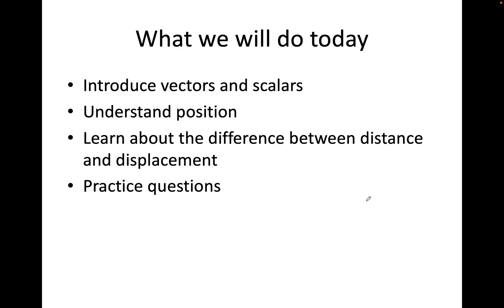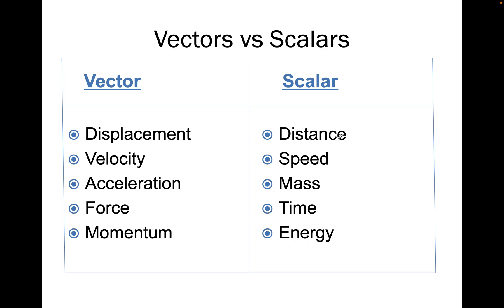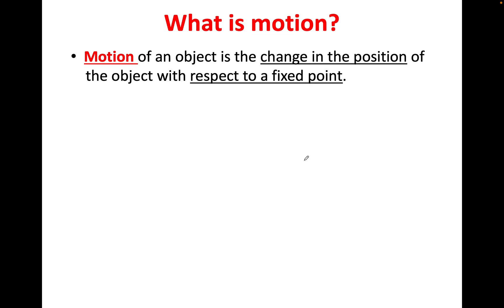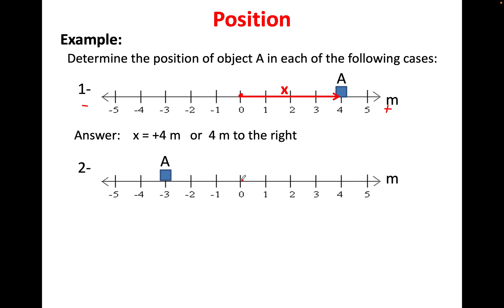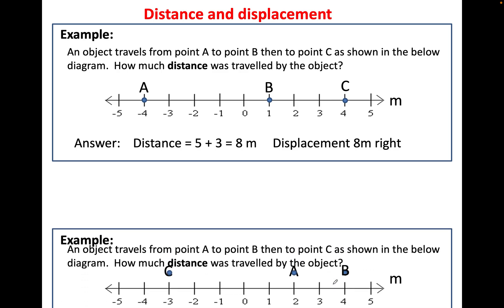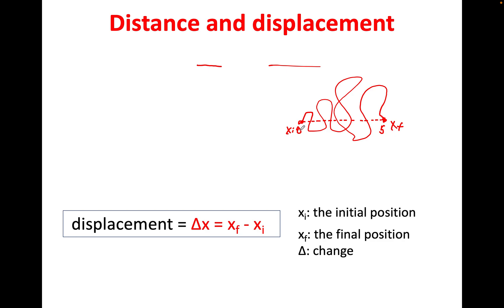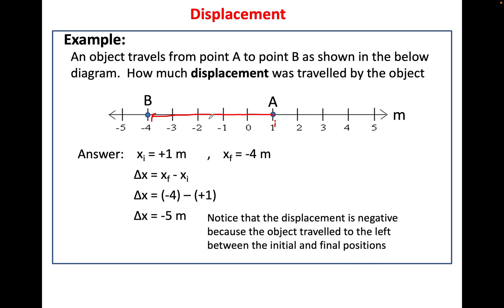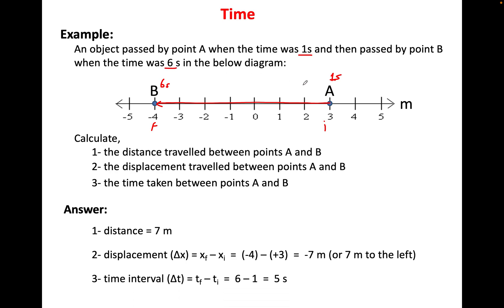1. Describing motion - ATHS Grade 9 ASP Physics